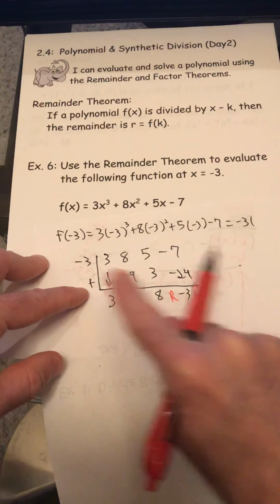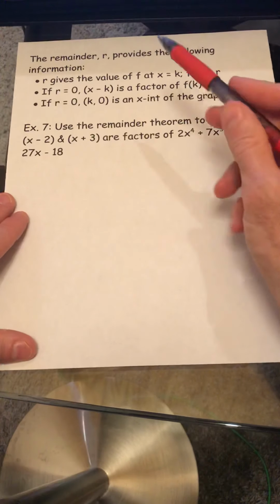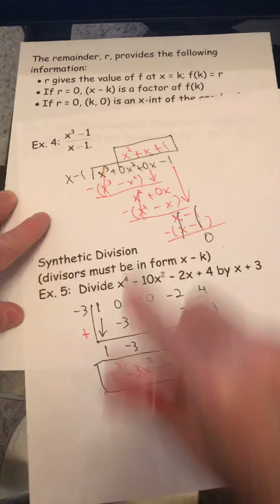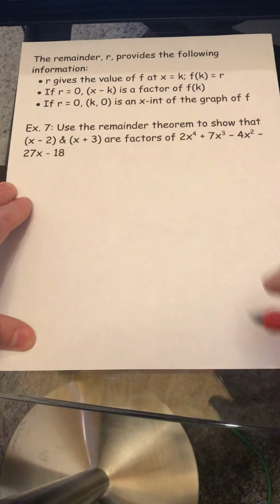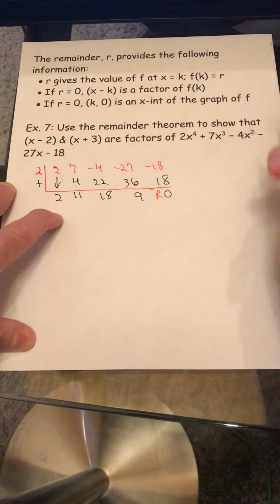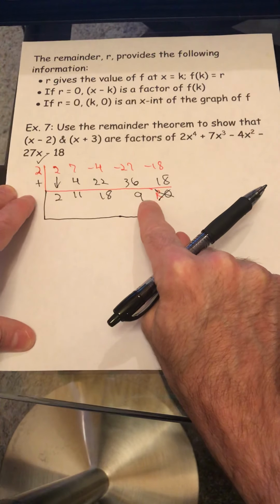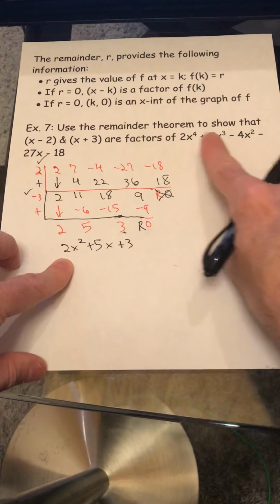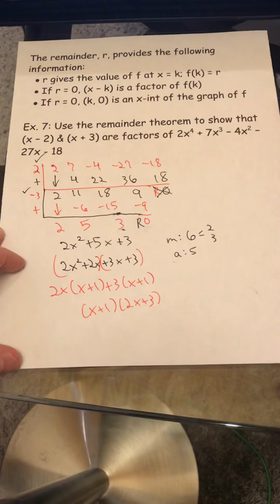2.4 Day 2